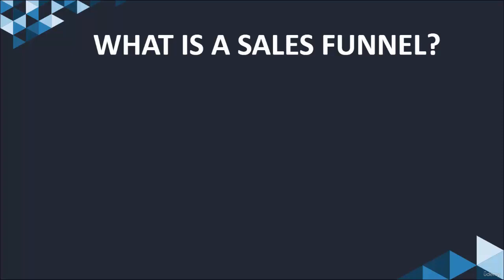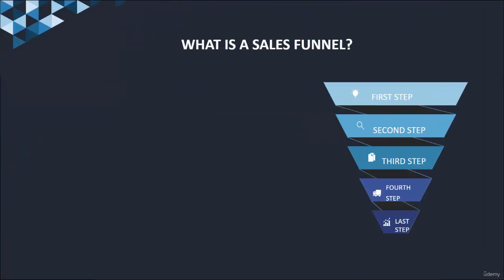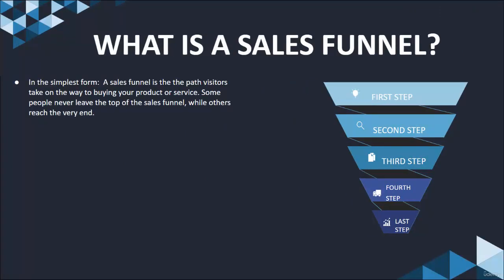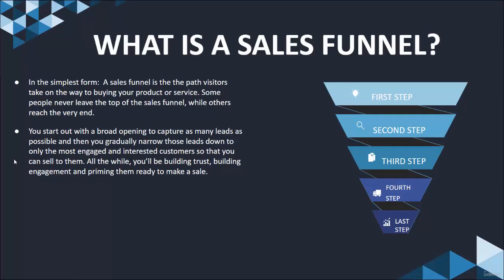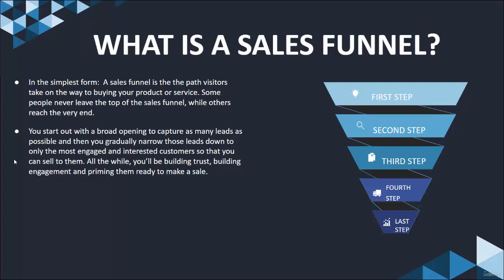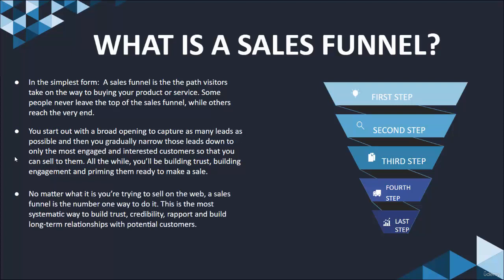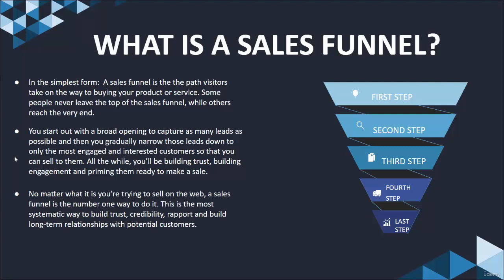How to do Digital Marketing? Lecture 1 | What is a Sales Funnel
How to do Digital Marketing? | Digital Marketing explained in 20 minutes
The theme will be installed and also one FREE logo will be designed, site will be made live on your domain name.
No data entry included.

facebook pixel,
push notification,
landing page,
facebook marketing,
3how to do digital marketing effectively,
digital marketing explained,
what is digital marketing and how to do it,
digital marketing course in urdu,
digital marketing urdu,
digital marketing results,
social media marketing course in urdu,